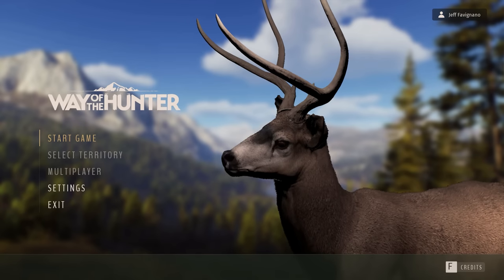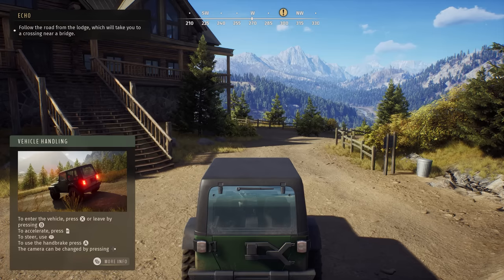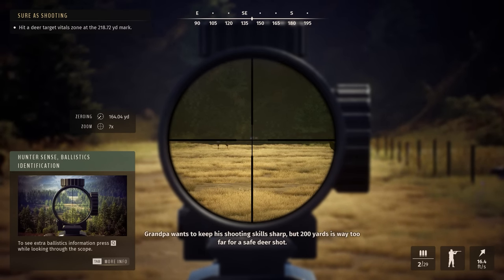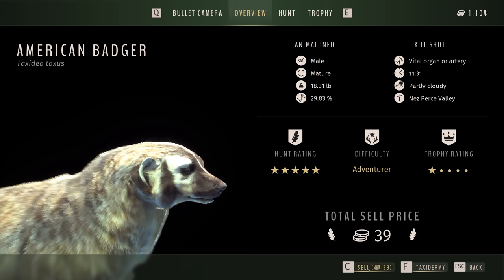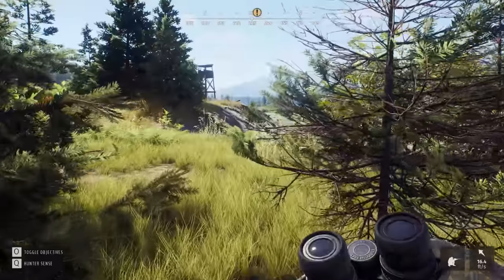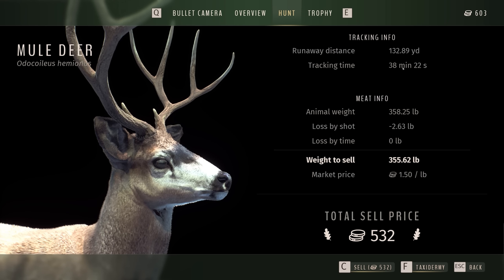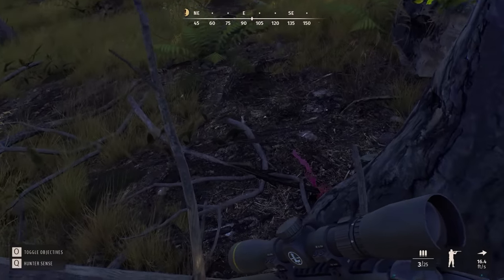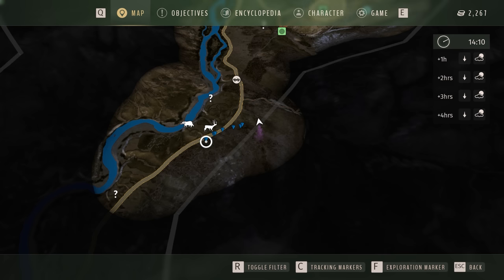First Look at Way of The Hunter!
It is finally here! Let's take it through the paces with a proper first hunt. What do you think of it?